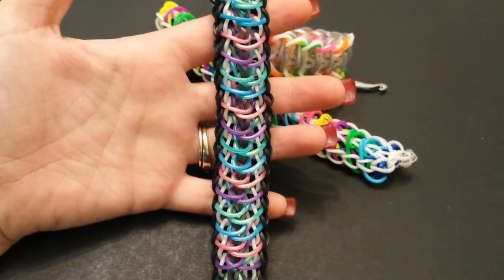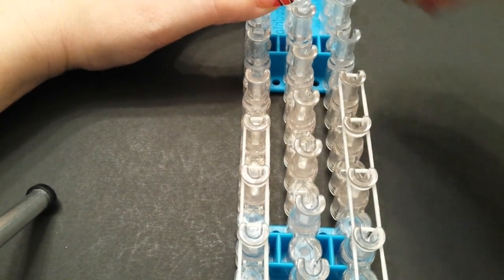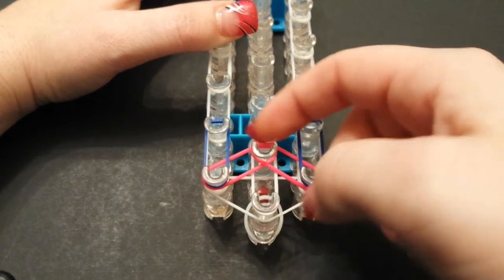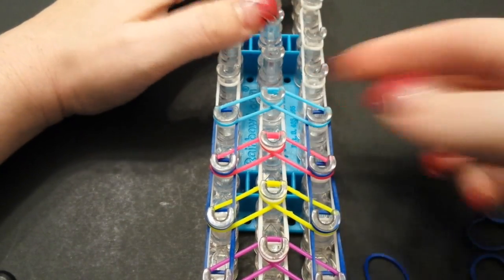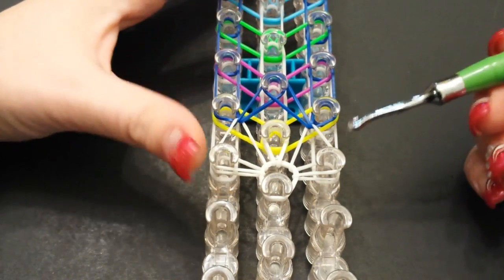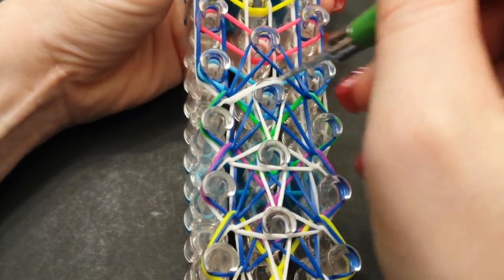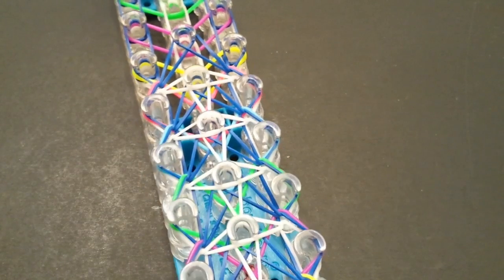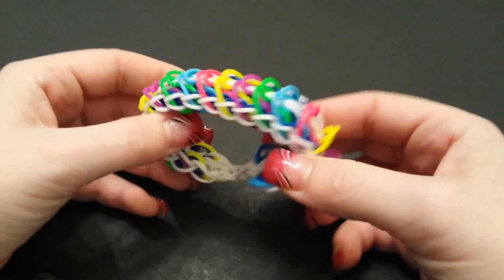"Released" Rainbow Loom Bracelet/How To Tutorial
This is my own original design created on the Rainbow Loom and approx. 145 bands depending on your wrist size. (I used 2 looms to avoid an extension). I hope you like it.

Please do not copy, re upload, or re make this design/tutorial without permission from Loves2Loom.